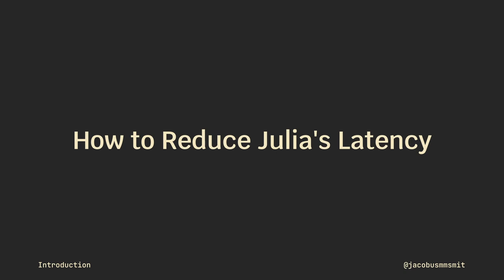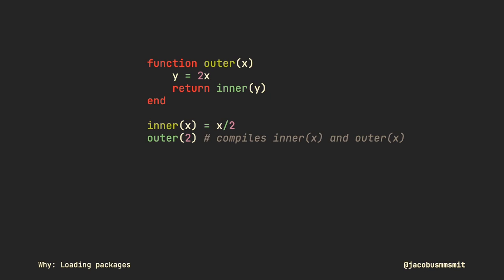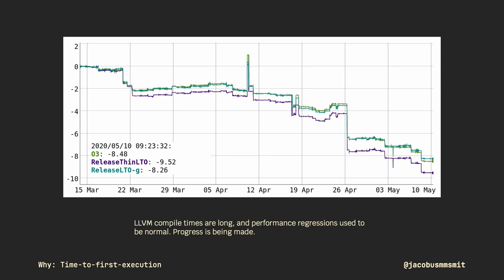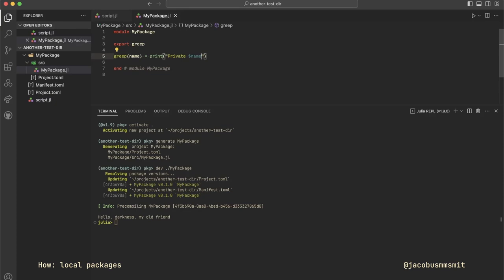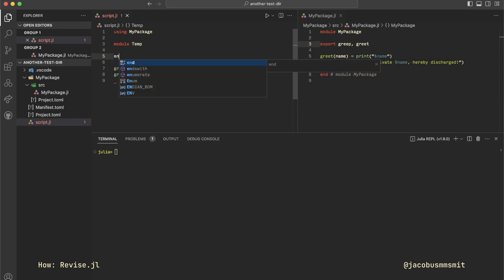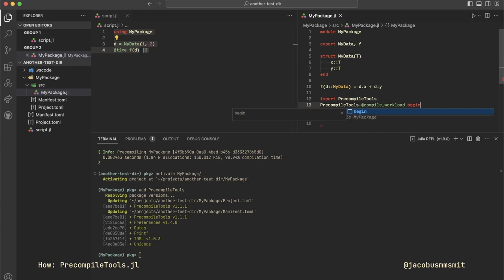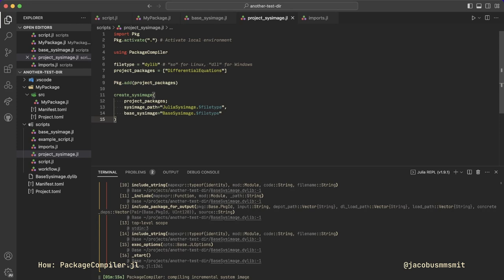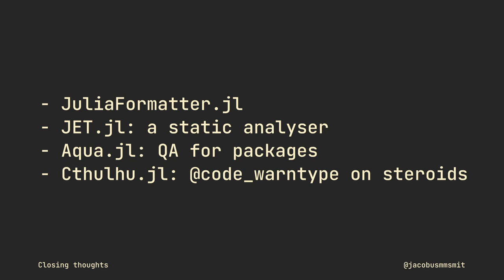Minimise Julia's Latency: Revise, PrecompileTools, and PackageCompiler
00:00 - Introduction
00:15 - Why is Julia slow?
00:30 - Why: Startup time
01:13 - Why: Loading packages
02:32 - Why: Time-to-first-execution
02:55 - How: Keep the REPL open
03:34 - How: Local packages
03:50 - Creating and developing new packages
04:27 - How: Revise.jl
04:38 - Adding Revise to startup.jl
04:51 - Local environments
05:35 - Workarounds to Revise's limitations
06:30 - How: Advanced techniques
07:00 - How: PrecompileTools.jl
07:41 - How: PackageCompiler.jl
09:44 - Closing thoughts